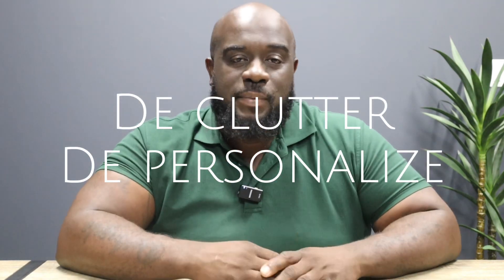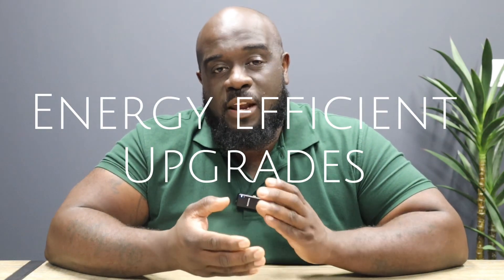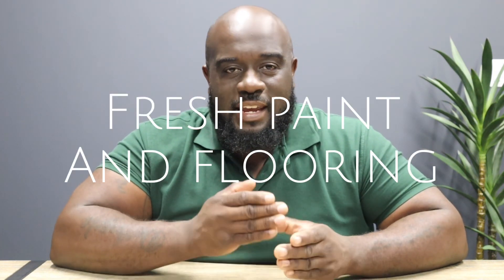Maximize Your Home Sale: 5 Proven Tips for Selling for Top Dollar!"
Unlock the secrets to selling your home for the highest price possible! In this video, we share 5 essential tips that can help you maximize your profits and attract potential buyers. From staging strategies to pricing tactics, we cover everything you need to know to make your home irresistible on the market. Whether you're a first-time seller or a seasoned pro, these tips will give you the competitive edge you need. Don't leave money on the table—watch now and get ready to sell your home for the most money!